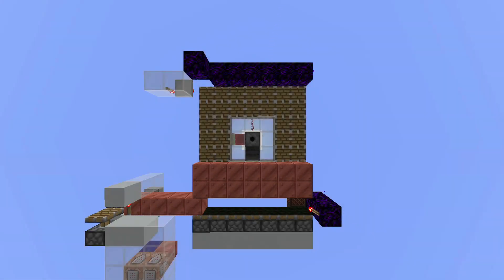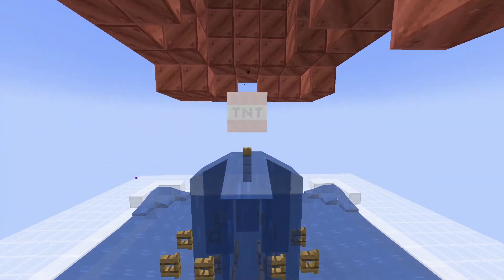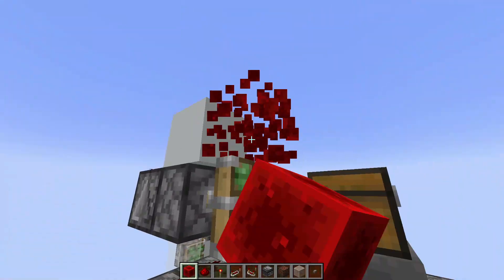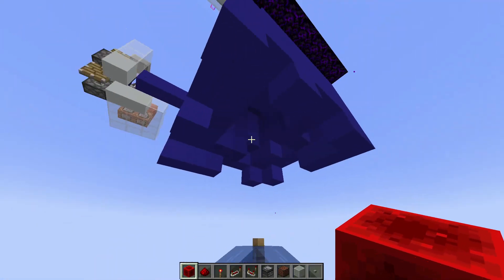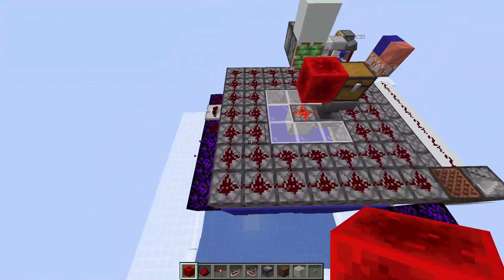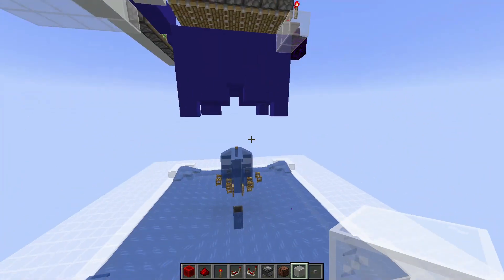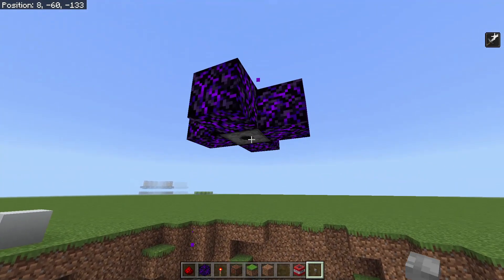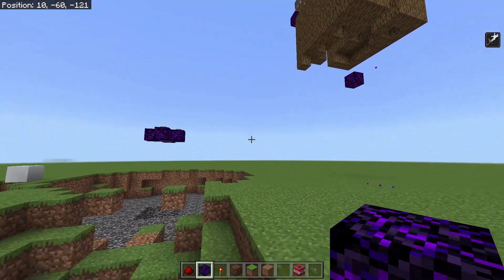Simple TNT Blast Chamber, No Duping, 1 Chunk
A very simplistic design that has decent yields. 40 or 80 blocks per explosion, depending on resistance, for 18k per hour. Non duped TNT is loaded on top, uses about 3.5 stacks for weaker blocks per hour of use, 7 for harder ones. The footprint is a 11x12 and can vary in height. The collection on the bottom does not need to be as big as I made it.

The design sacrifices the efficiency of timing pistons to move blocks at the explosion. This trade off means less blocks blown up (about 1/3 for weaker blocks), but much higher reliability. Lag spikes and server connection issues commonly create issues due to timing. Remove that, and the the player has a reliable build. Tested for over 10k hours (tick warp), intentional lag, loading and unloading, and extreme behaviors. Only issue was when I forgot to refill with TNT.

Timestamps
Intro 0:00
Alternate Mode 1:35
Rates and Explanation 3:30
Bugrock 5:08
Tutorial 6:50